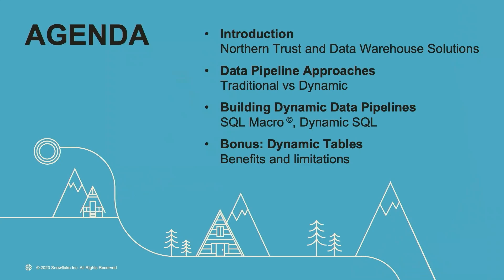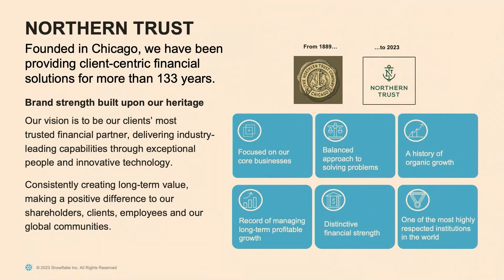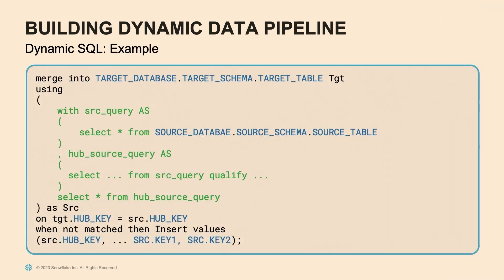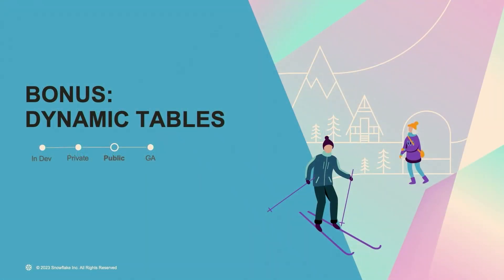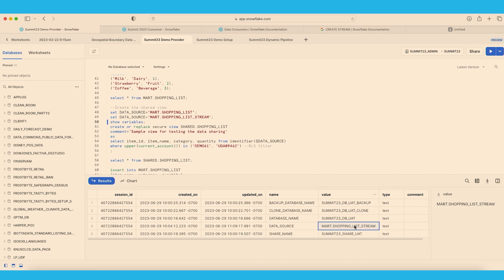How Northern Trust Builds Dynamic Data Pipelines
While there are many ETL/ELT tools for building data pipelines, using all Snowflake features eliminates dependence on external tools and provides metadata within Snowflake for creating dynamic data pipelines. However, this requires creating a custom framework using different features of Snowflake. In this video, Pramod Gupta of Norther Trust discusses how to use the following features of Snowflake for building a dynamic data pipeline: Streams, Tasks, SQL (Session) Variables, Information Schema, and Javascript Stored Procedure. After building a simple data pipeline, you'll learn about other features you can add to the dynamic data pipeline, such as logging, error handling, and email notifications.

Watch the webinar "Batch and Streaming Data Ingestion Best Practices with Snowflake" to learn how to leverage COPY, Snowpipe, and Snowpipe Streaming to build batch and streaming data pipelines at scale.